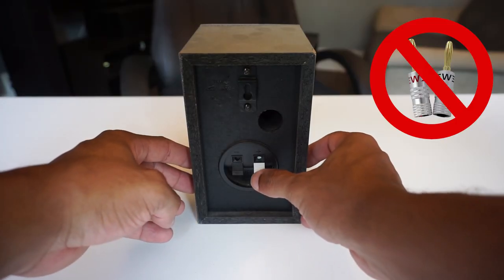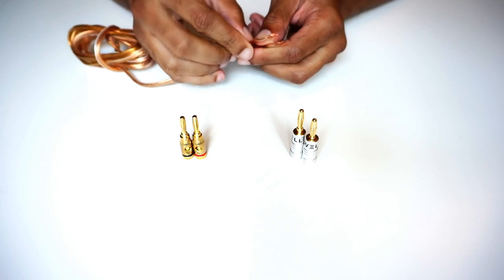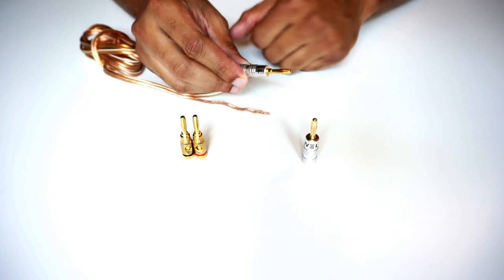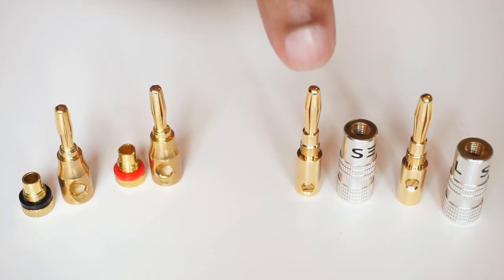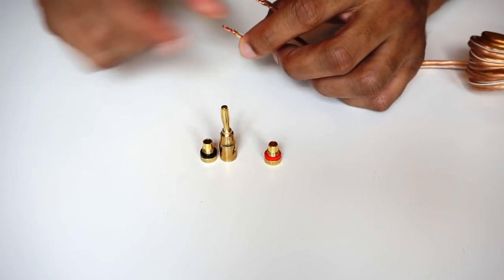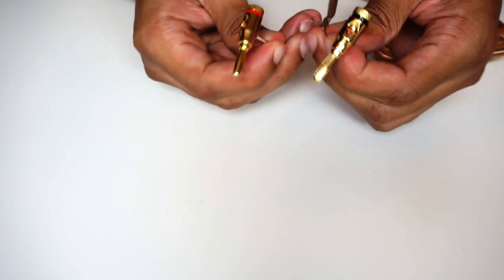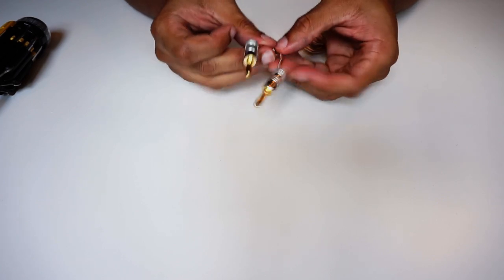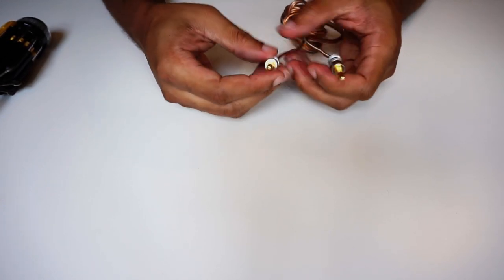What Are Banana Plugs & How Do You Use Them?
Banana Plugs can dramatically change the look and usability of your speaker cables.  Learn how here.